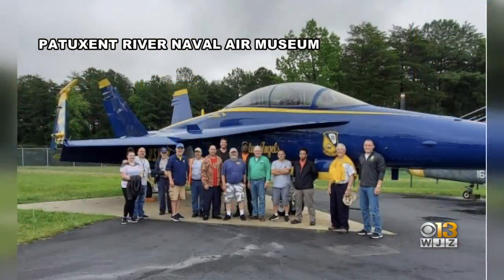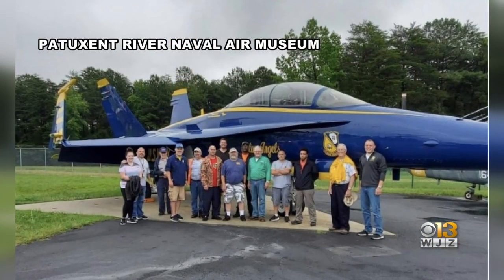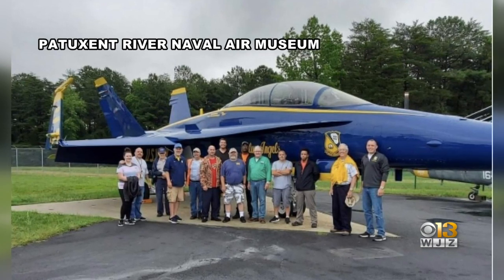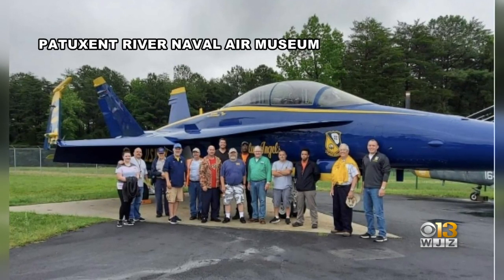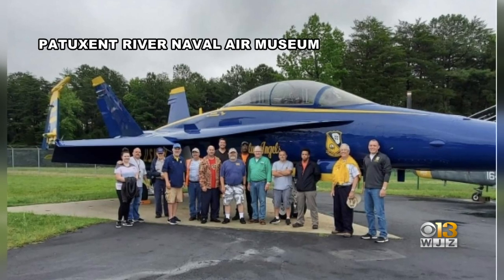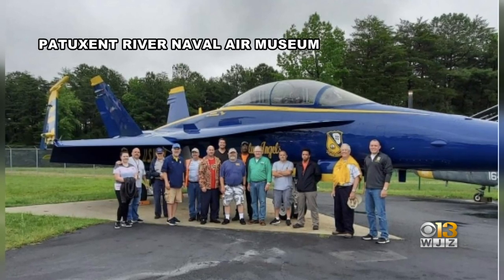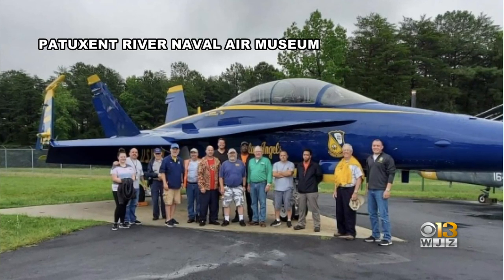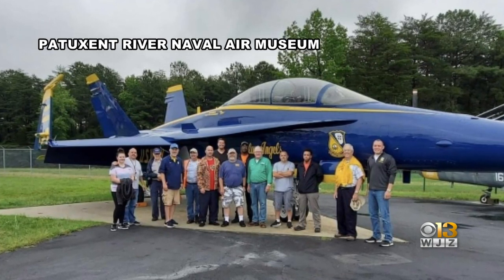Patuxent Naval Air Museum Gets Retired Blue Angel Jet As A Gift